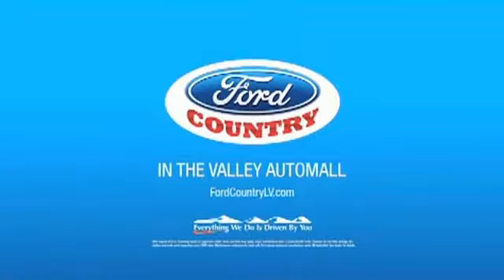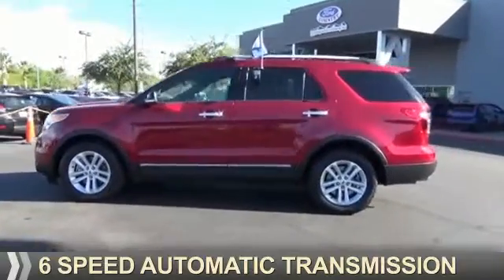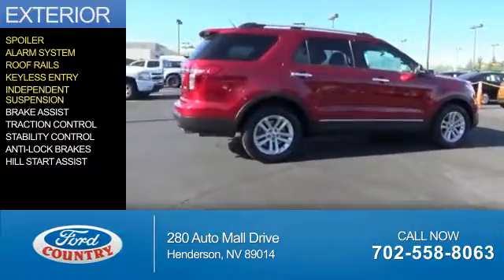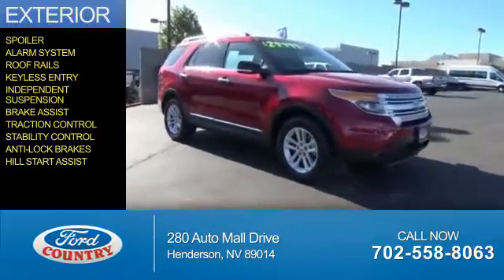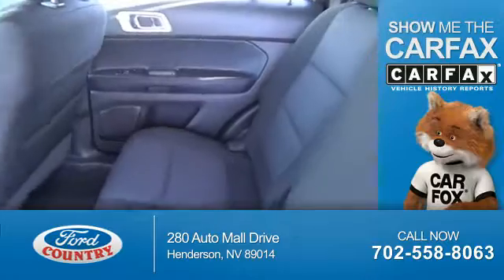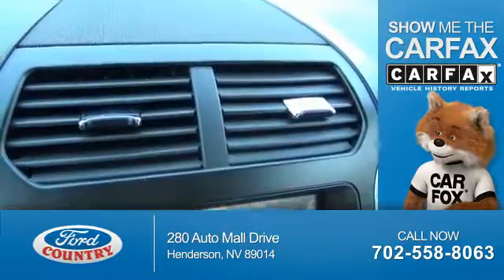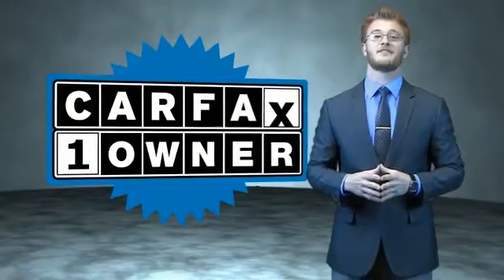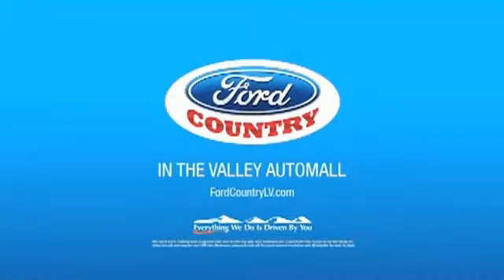2014 Ford Explorer 53899A - Henderson NV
Year: 2014
Make: Ford
Model: Explorer
Trim: XLT
Engine: 2.0 liter 4 Cylinder EcoBoostcylinder FWD
Transmission: 6-Speed Shiftable Automatic
Color:
Mileage: 39971
Address:
VIN:1FM5K7D93EGB37106